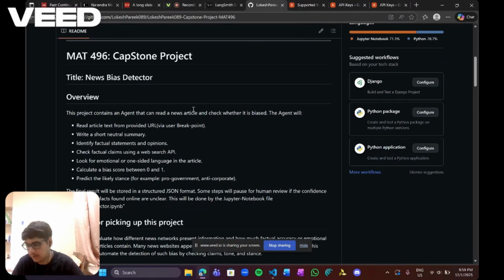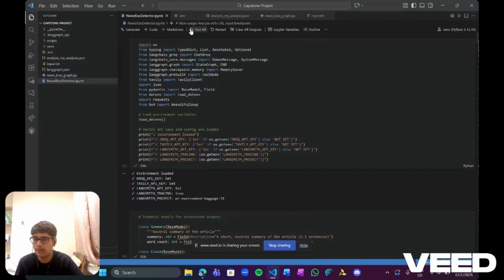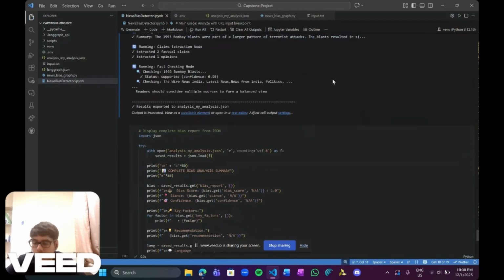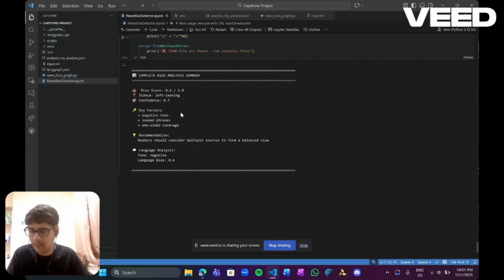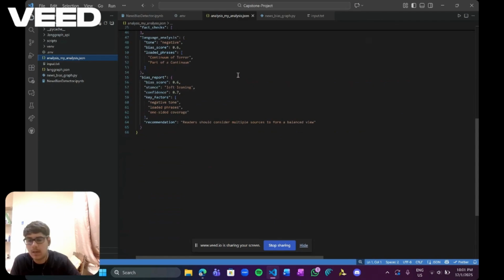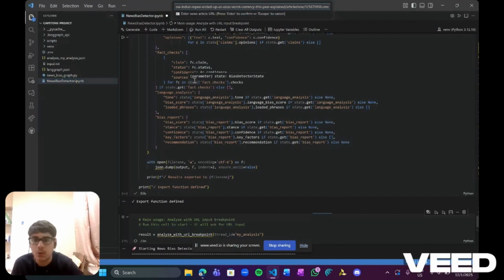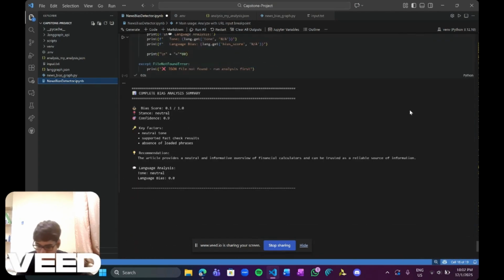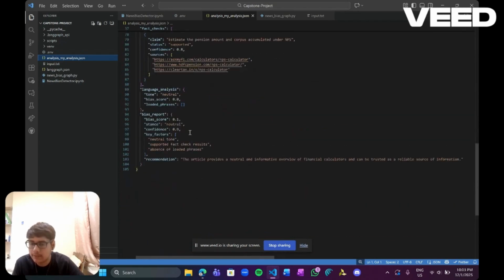NewsBiasDetector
This is my Capstone Project of UWE MAT496: Introduction to LLMs.